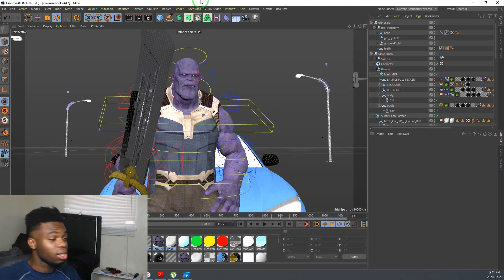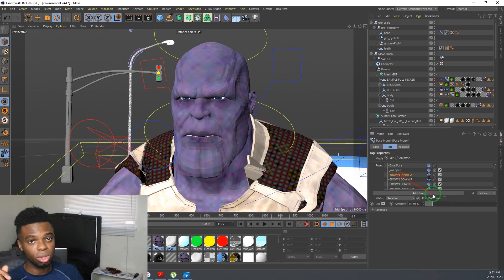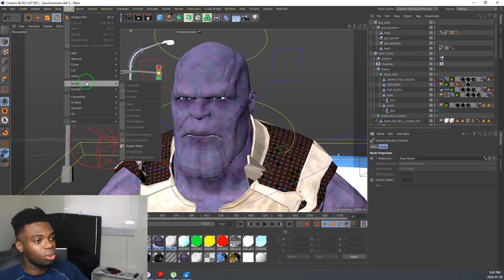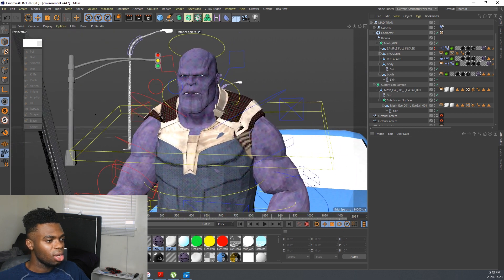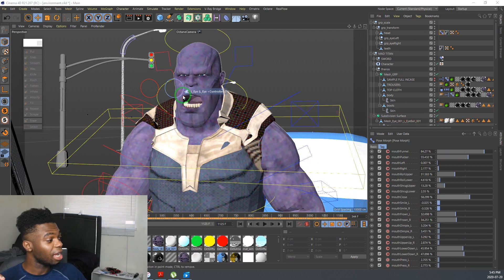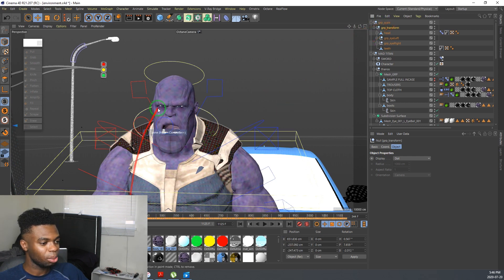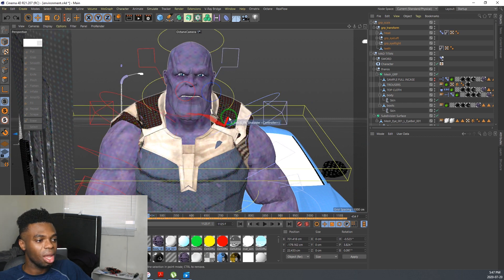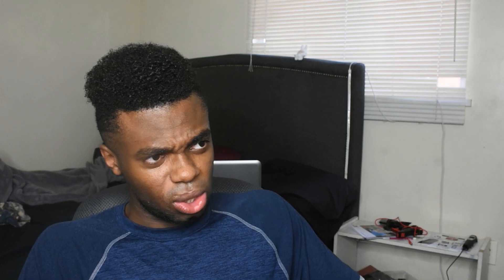HOW TO FACE RIG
Am working on my next film. This was a Raw footage
The results are already impressive